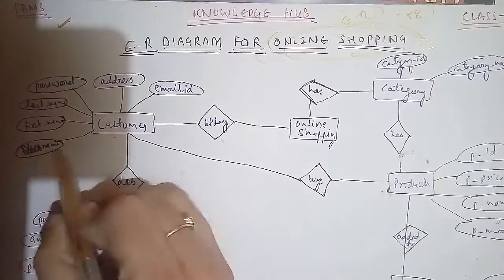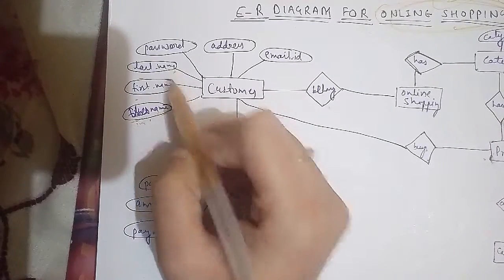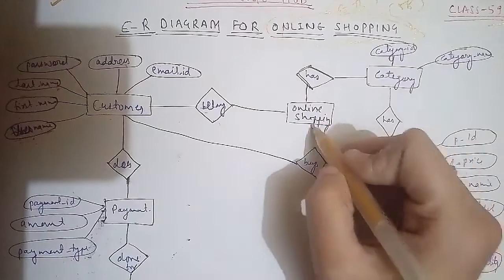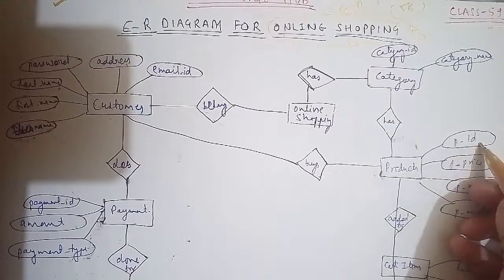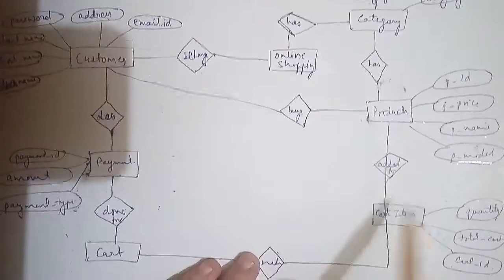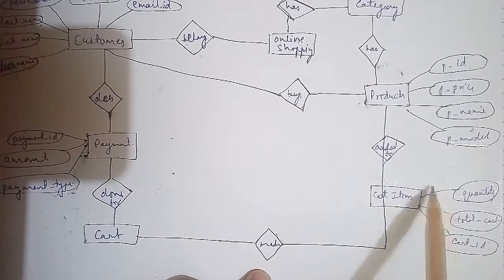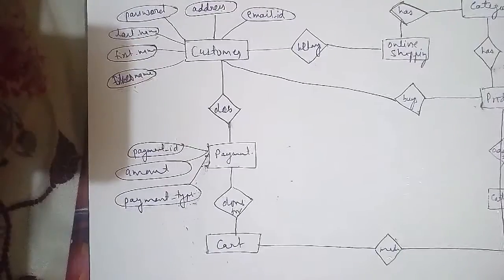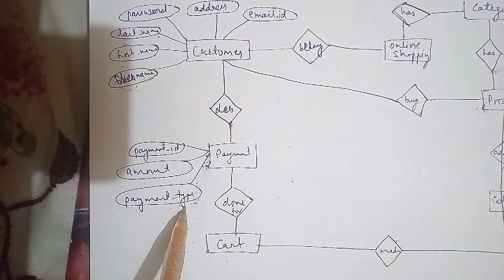Part-59-DBMS-ER DIAGRAM ON ONLINE SHOPPING-CUSTOMER,PRODUCT,PAYMENT,ONLINE SHOPPING,CART ITEMS,CATEG